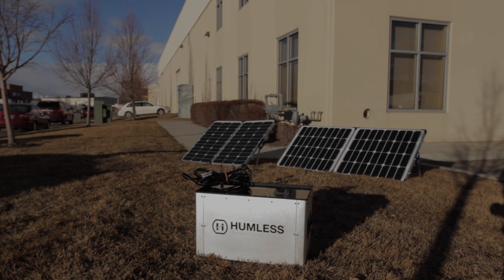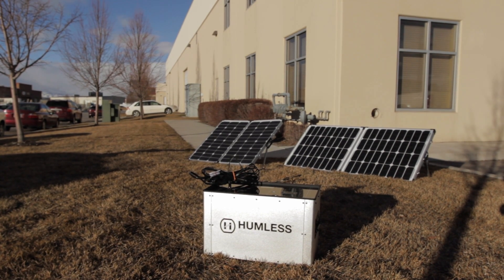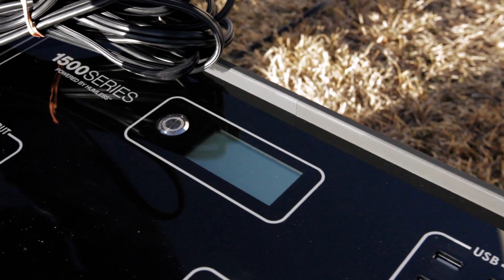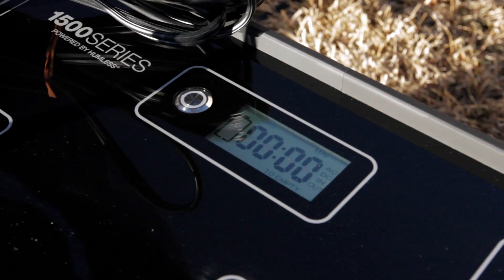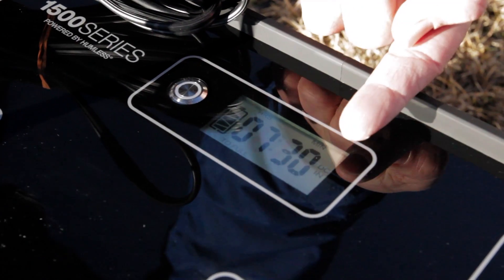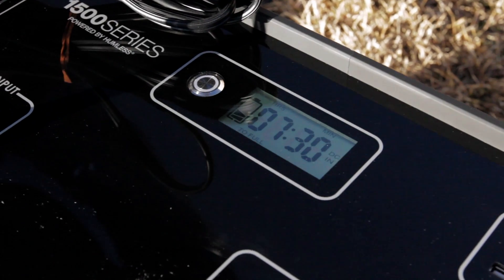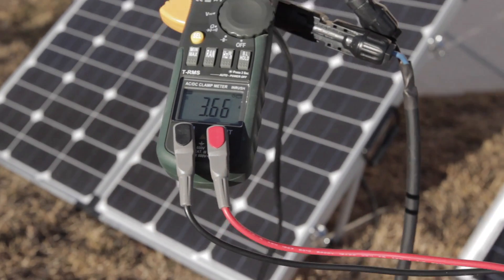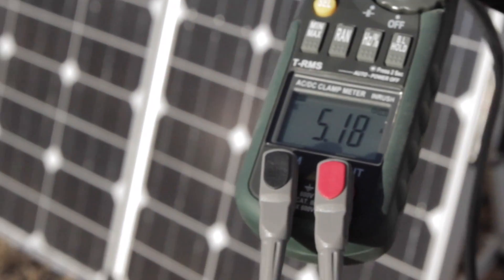HUMLESS 1.3kWh | Solar Panel Test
We took the 1.3kWh Unit outside and plugged in a couple of solar panels.